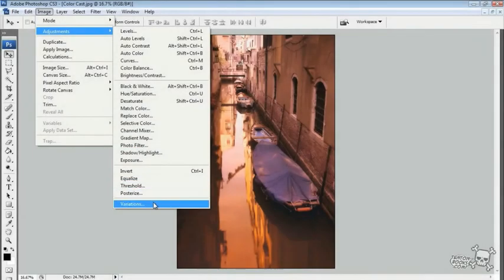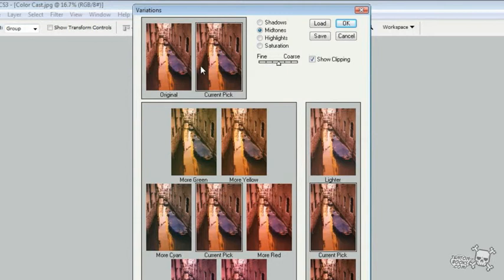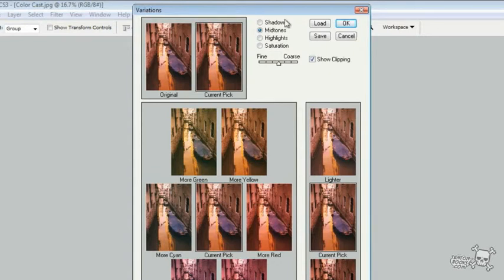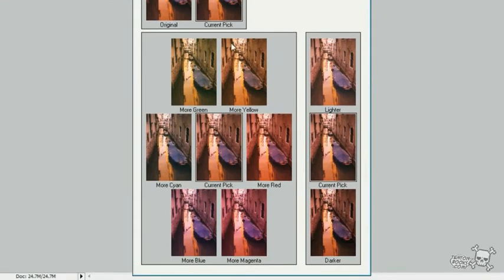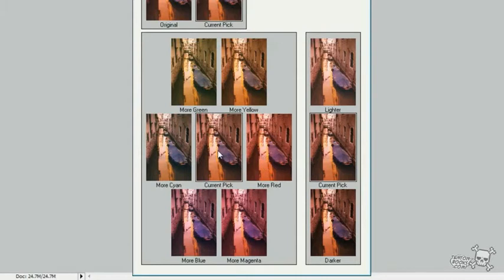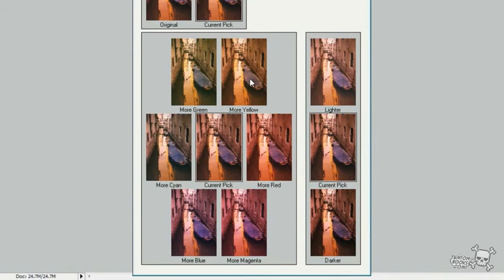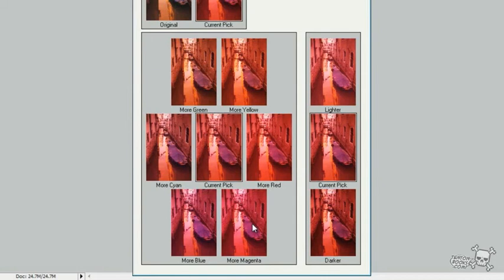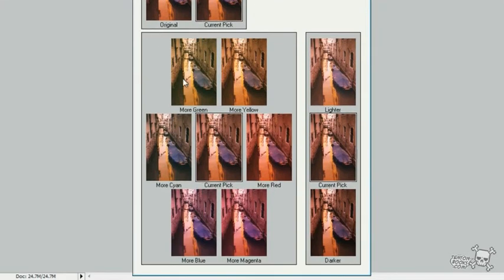Learn Color Correction with Variations in Photoshop!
Check out this sample video from Ten Ton Photoshop Essentials! Get started with color correction and variations in Photoshop with this sample lesson.